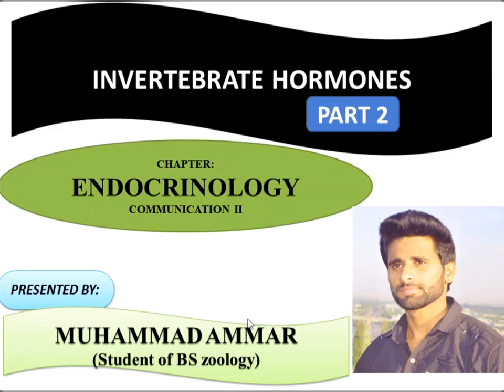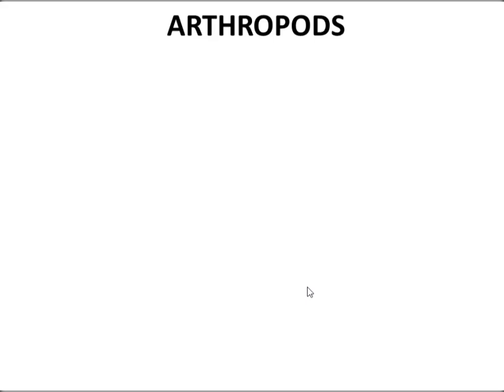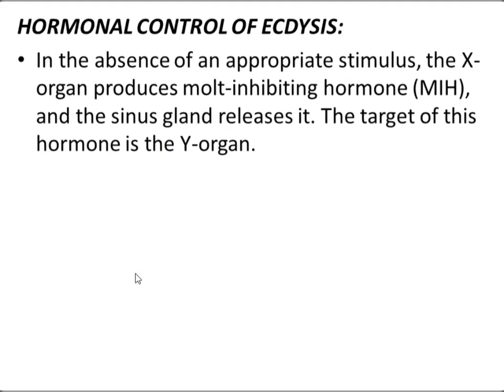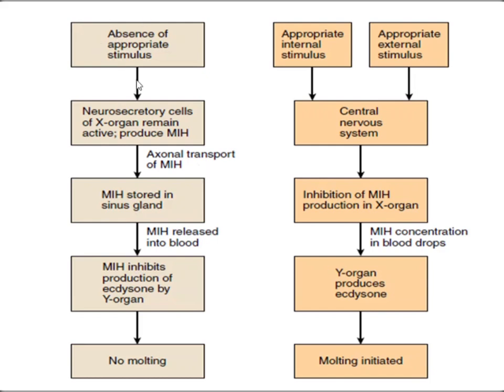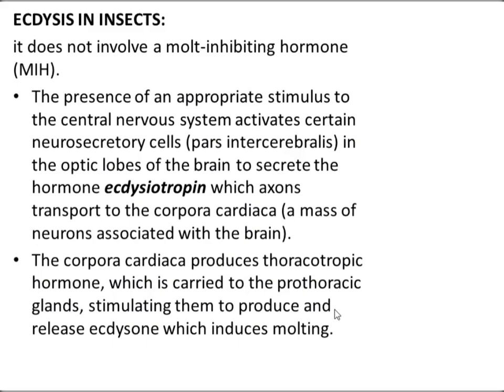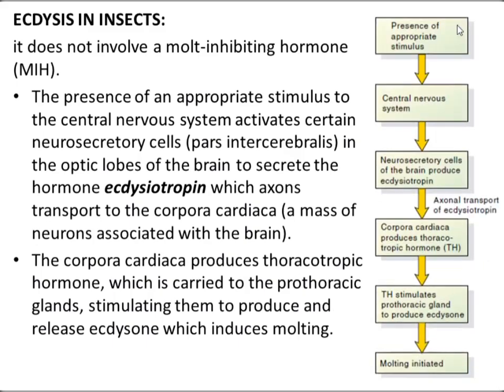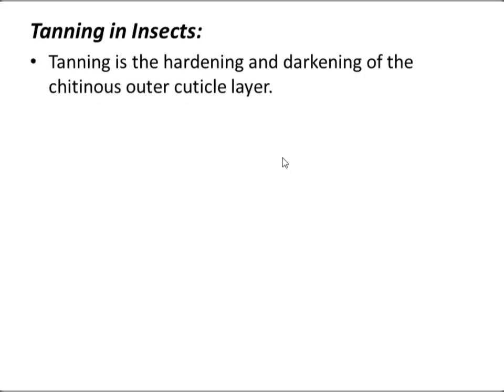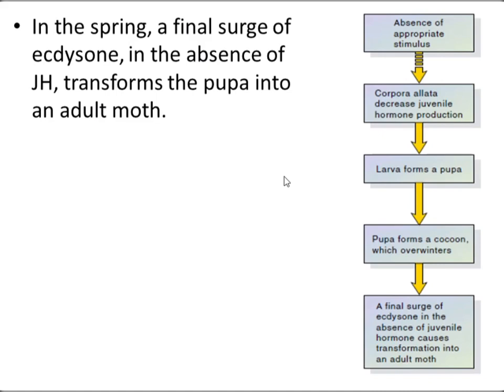Invertebrates Hormones part 2 ( ENDOCRINE SYSTEM)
All the remaining Hormones of Invertebrates  have been  discussed in this video i-e the hormones of Annelids and Arthropods(Insects and crustaceans).
The process of Ecdysis(molting) and metamorphosis in crustaceans and insects is discussed in detail with diagrams.
To watch the first part of this video (in which the invertebrates hormones of porifera,Cniderians,Platyhelminthes, Nematodes molluscs and echinoderms discussed ) click on the link given below